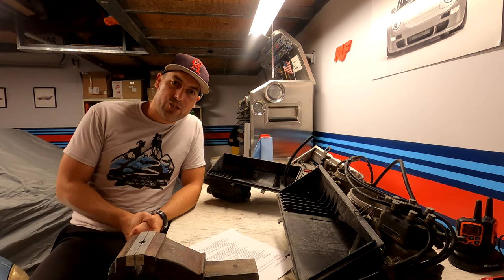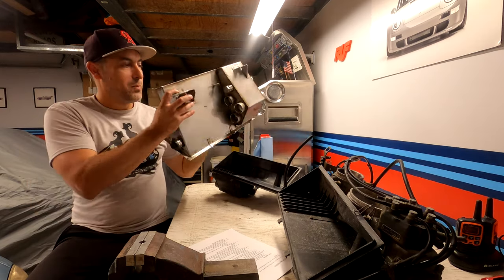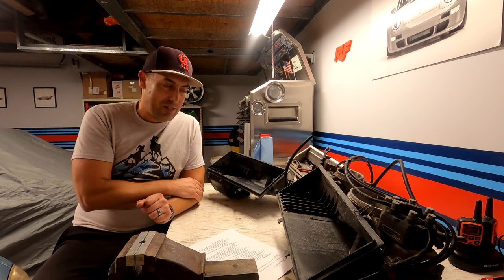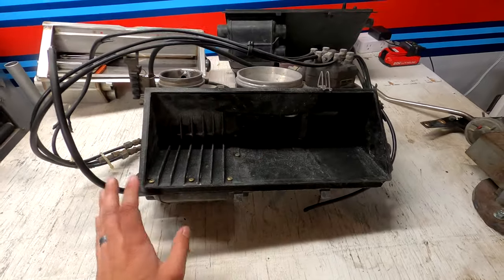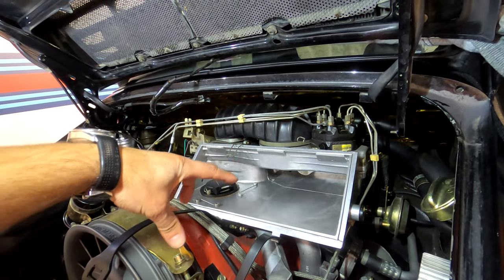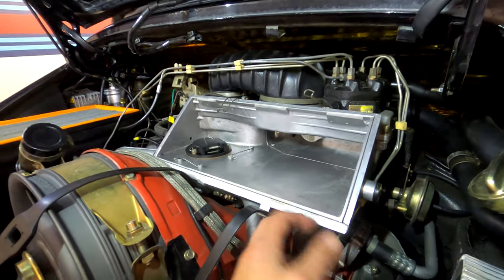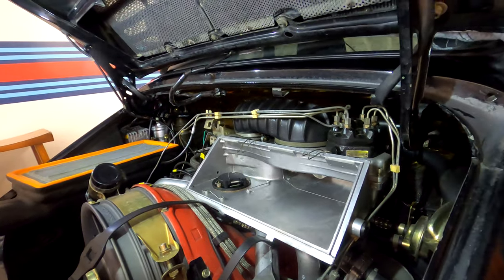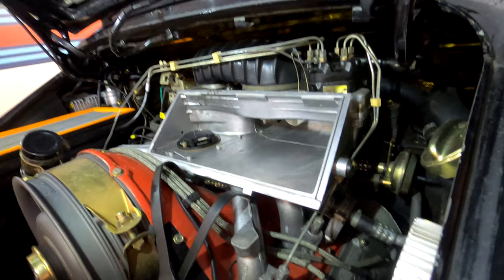Air-Cooled Porsche 911 Bosch CIS Airboxes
Brief history on Bosch CIS K-Jetronic Airboxes, their issues, and aftermarket versions.

Additional Notes:
1. This video only covers NA airboxes, not Turbo CIS ones.
2. Similar article on my blog covering CIS airboxes
3. How I rebuilt my aluminum airbox